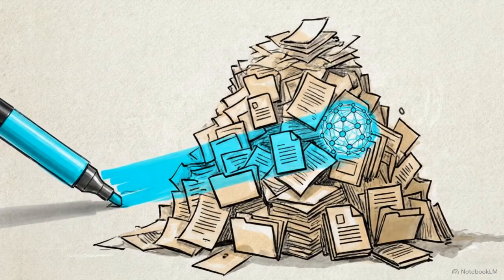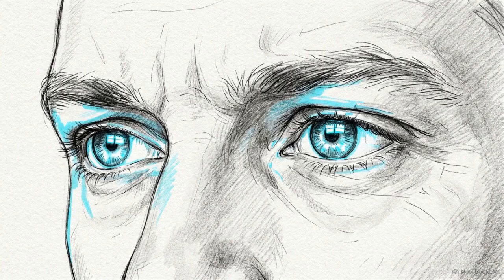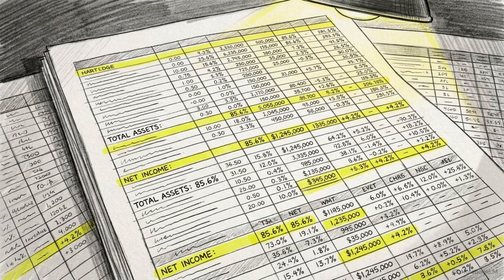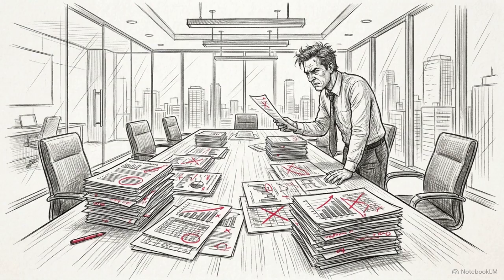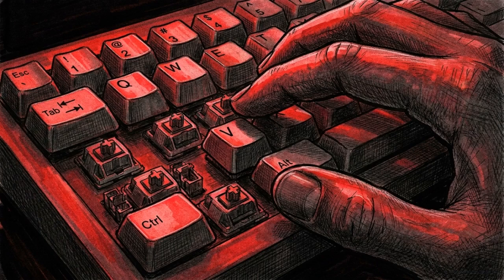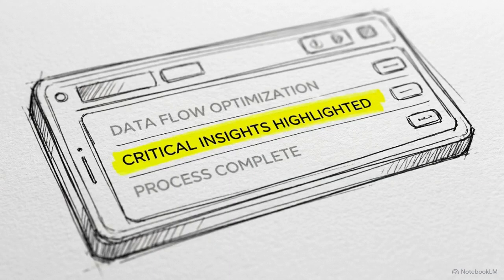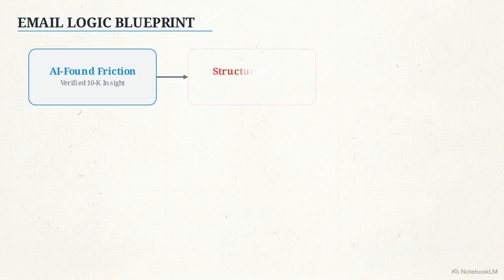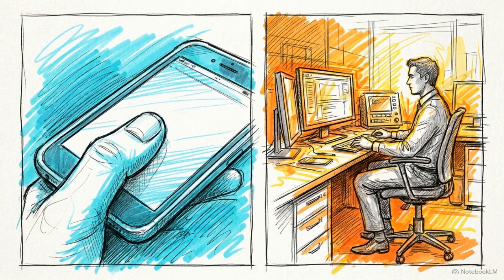How to Use AI to Research a Prospect 3X Faster